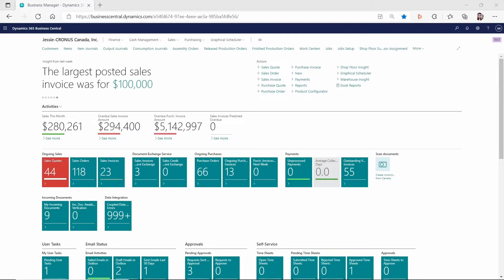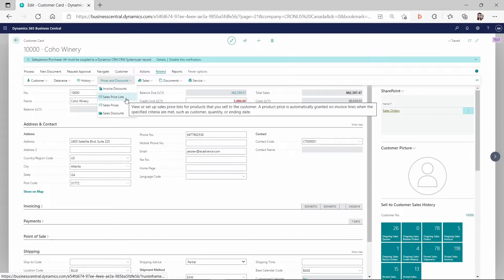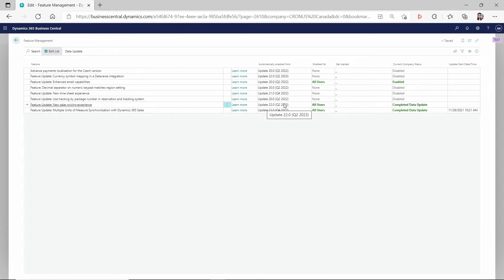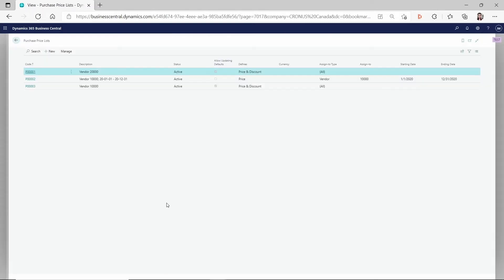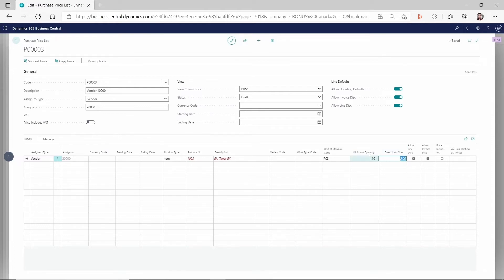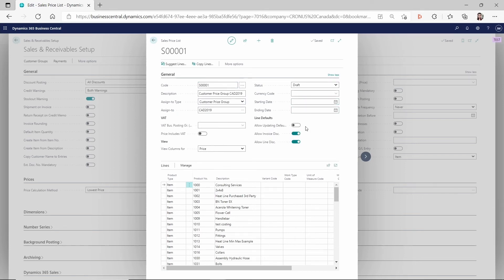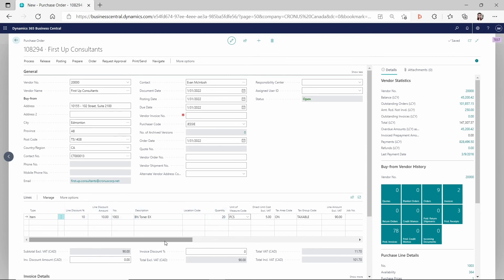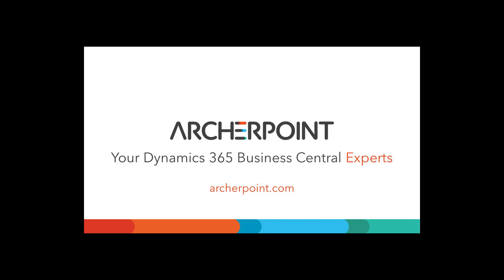How To Enable and Use the New List Price Feature in Business Central for Purchasing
In this video, we’re talking about the new sales price experience that was rolled out in the Microsoft Dynamics 365 Business Central 2020 Wave 2 release.

Business Central can automatically calculate special prices and line discounts on both sales and purchase documents and on job and item journal entries.

You will need to select the new sales price experience option in your Business Central Feature Management application area, so though it was released some time ago, it is still “new” and needs to be enabled to use it.

This pricing experience is not only for customers (Sales Pricing), but for vendors (Purchase Pricing) as well. We’ll review how to determine if the new feature is enabled and focus on how to setup rules for pricing discounts and all basic setups for pricing for purchasing in D365 BC using the new pricing feature.